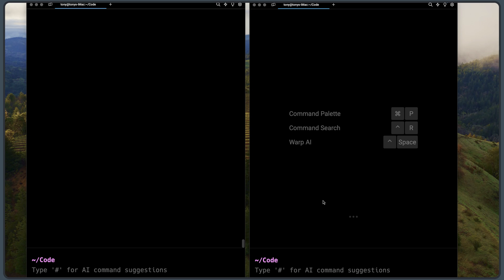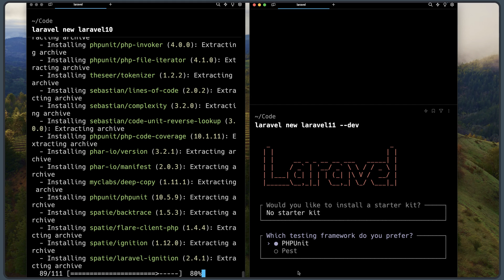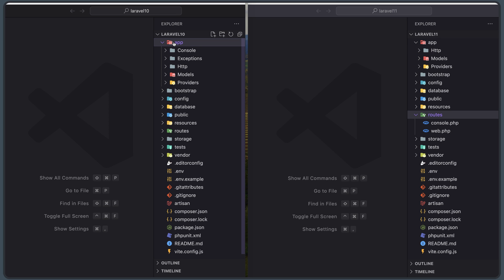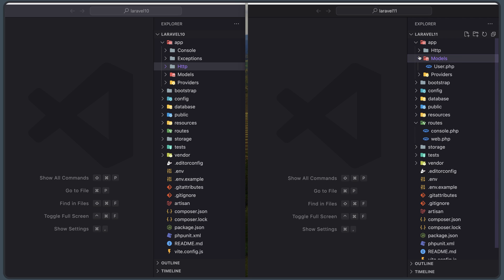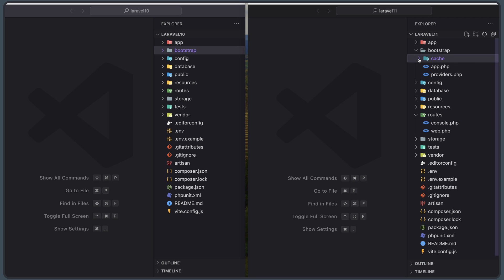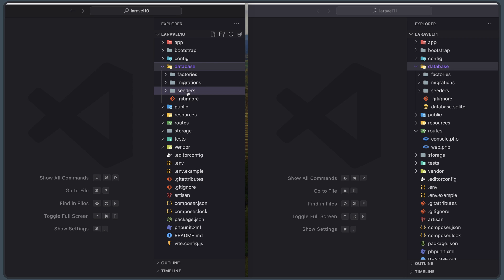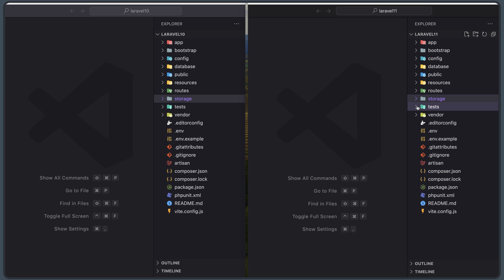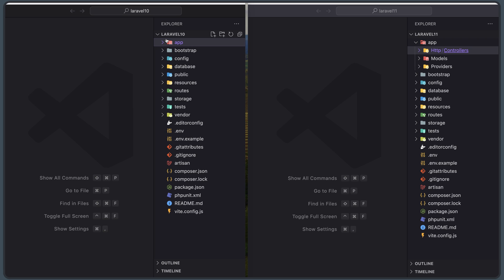Laravel Project Skeleton v10 vs v11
In this video, we'll do a deep dive into the latest versions of Laravel's Project Skeleton, v10 and v11, to see what's new, what's improved, and which one might be right for your next project.

For Laravel developers of all levels, this video will be a valuable resource to understand the key differences between these two versions and make an informed decision.